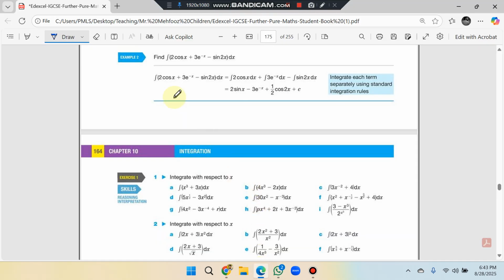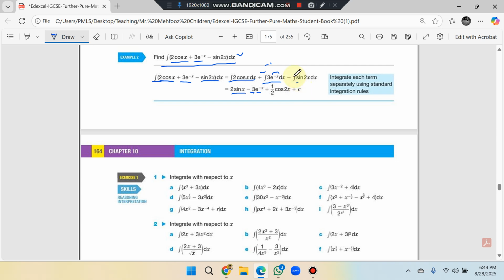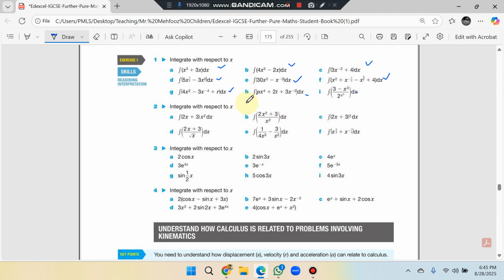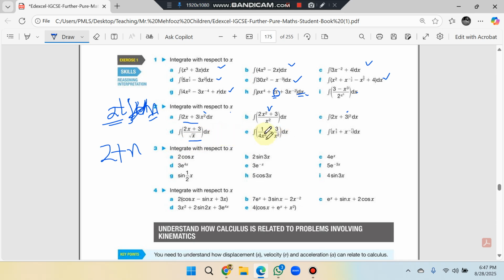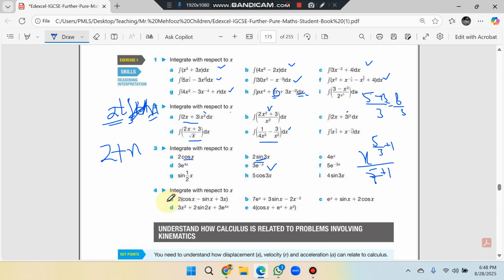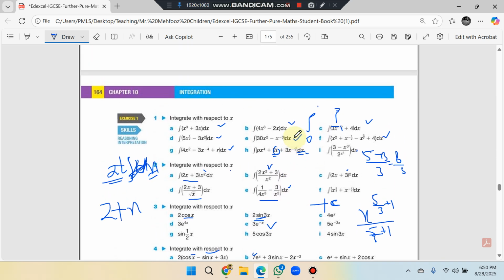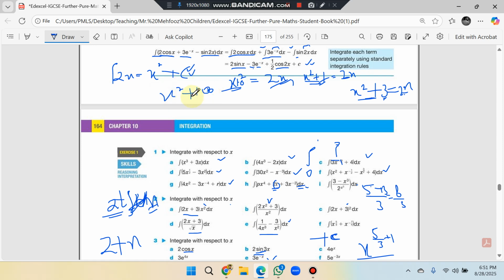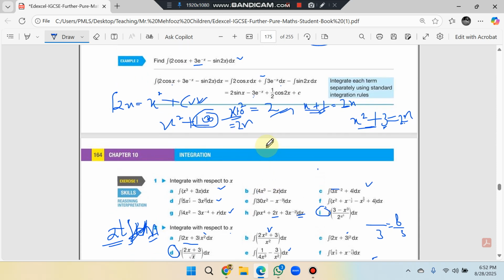IGCSE Further Maths Chapter 10, Integration: Topic 1, Example 2 to Ex 1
Topic 1: Integration is the reverse of Differentiation

Complete Exercise 1 in detail

Complete Overview of Exercise 1